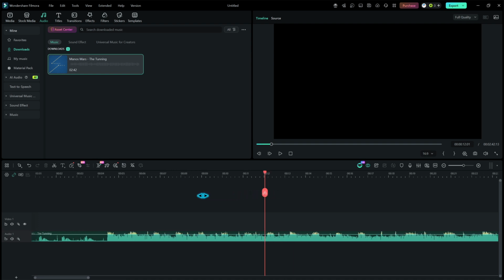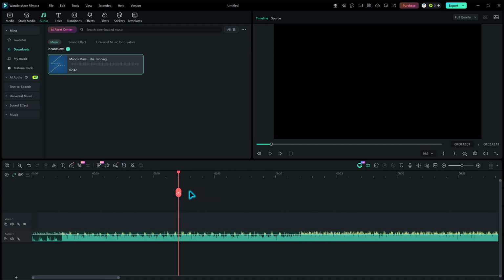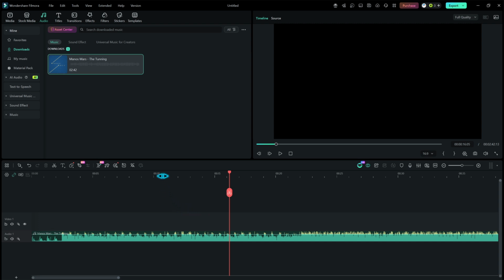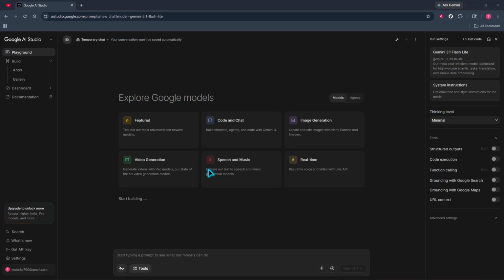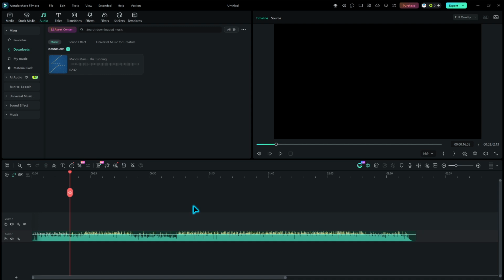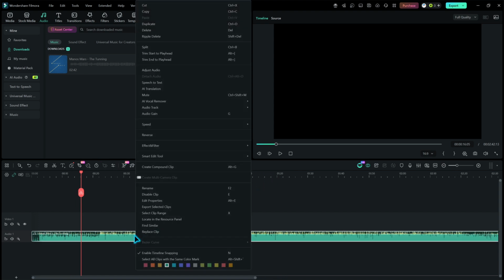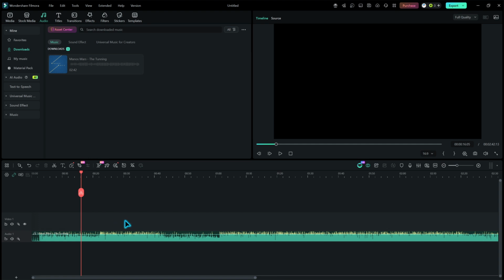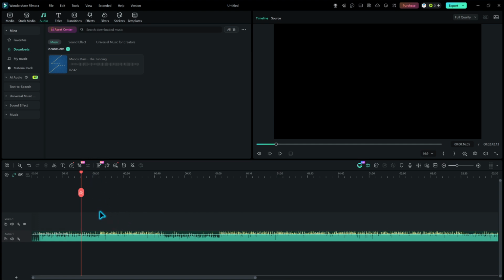How To Fix Google AI Studio Audio Sync Issue In Filmora [2026 Guide]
How To Fix Google AI Studio Audio Sync Issue In Filmora